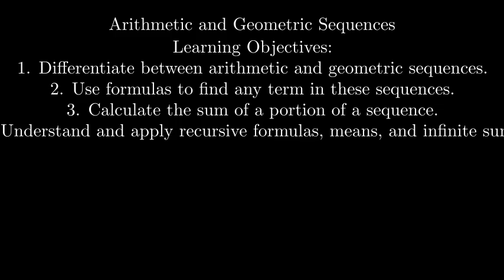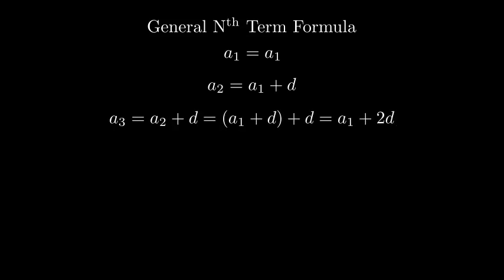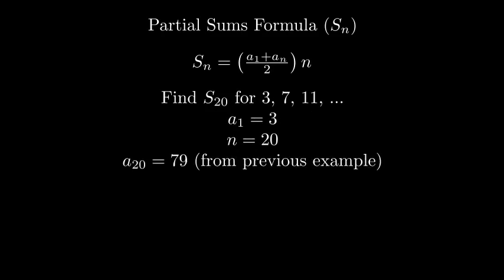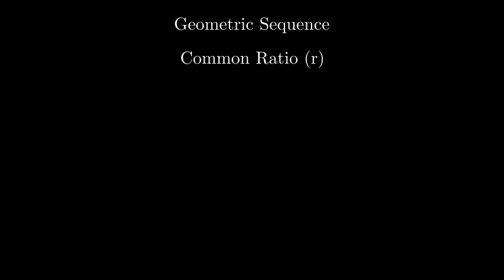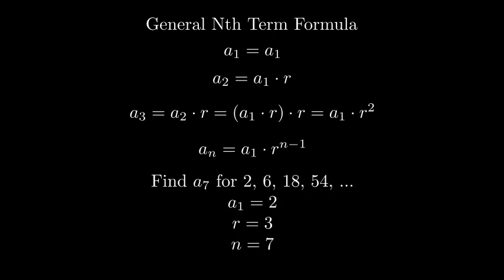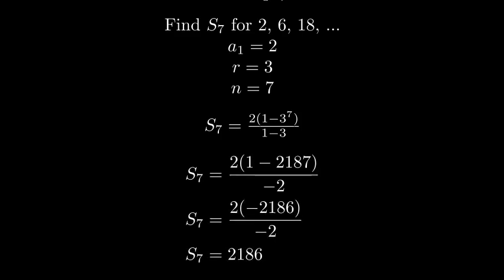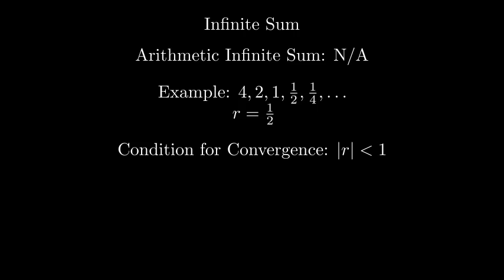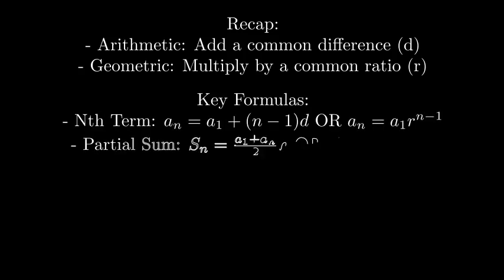An introduction to Arithmetic and Geometric sequences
This video will help you grasp the concepts of the two key types of sequences, and how to find differences in them.